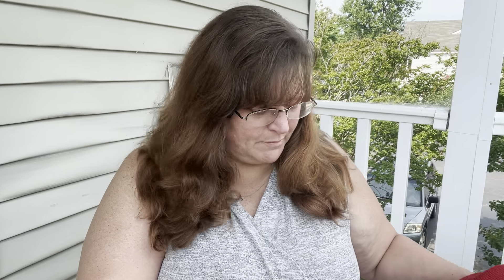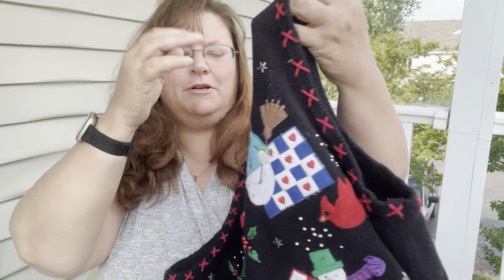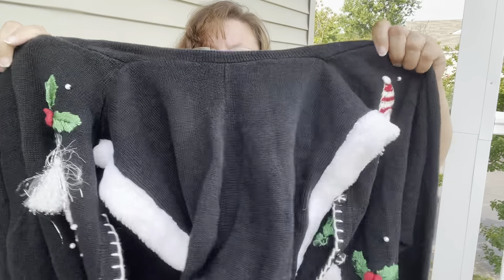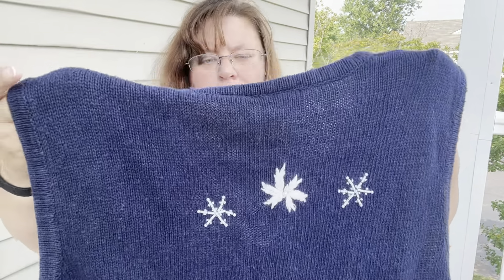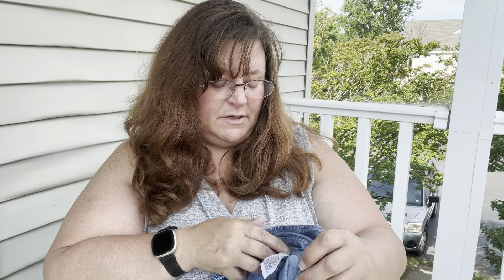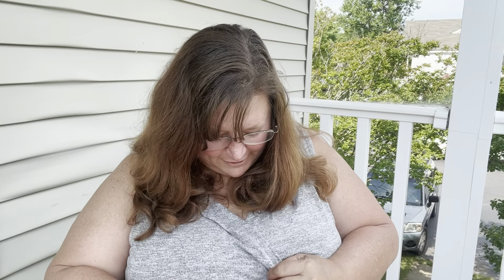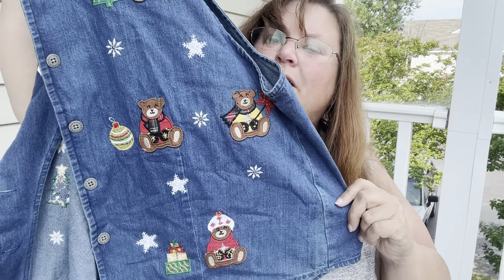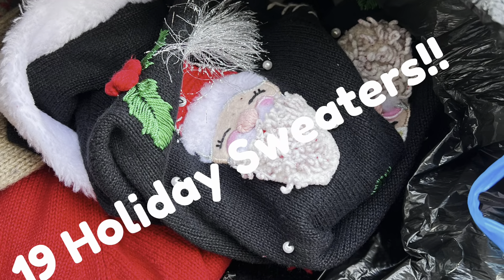Video 3 of 5 Cleaning out my Aunt’s House - Holiday Sweater Edition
In this video I will show 1/2 of the holiday sweaters that I found at my Aunt’s house.

My eBay store: FrenchteacherinVA
My Poshmark Closet: The Curvy Teacher